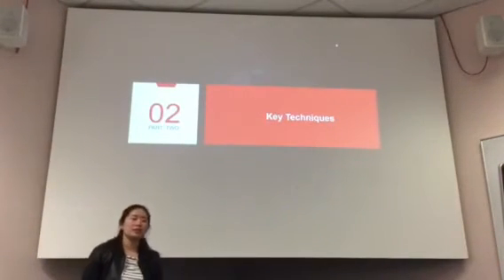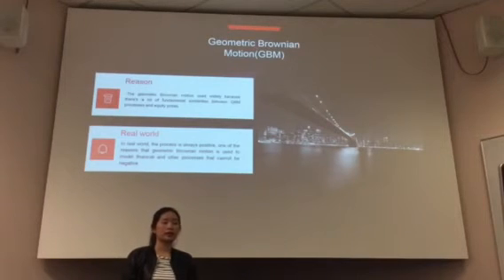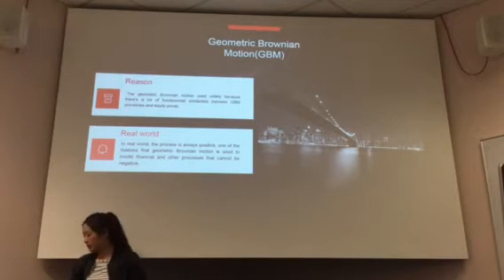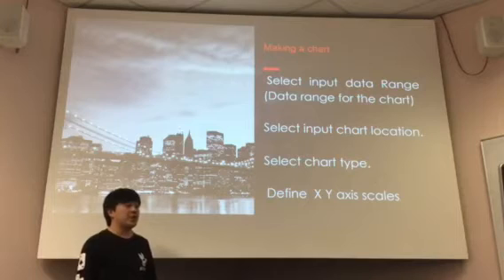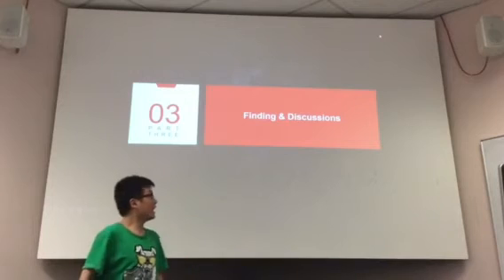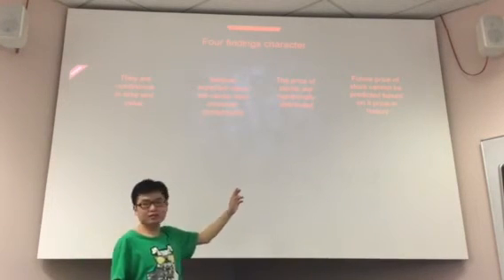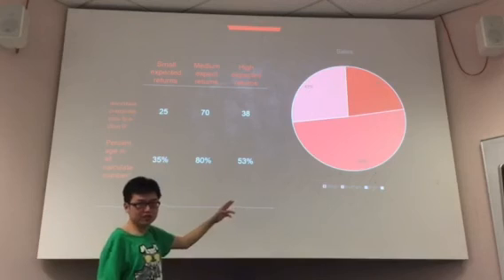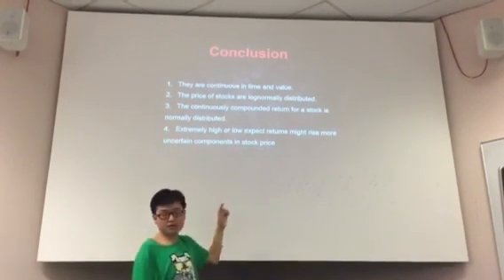FINA415-16B group presentation